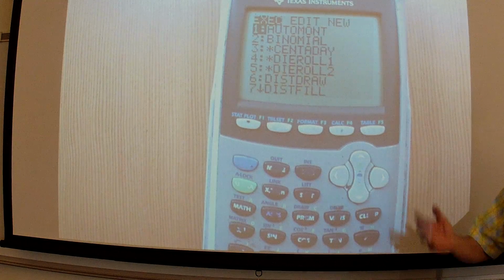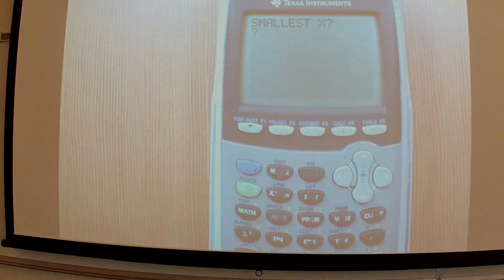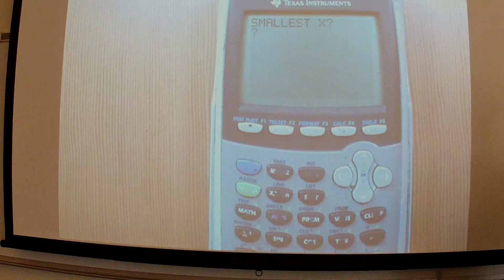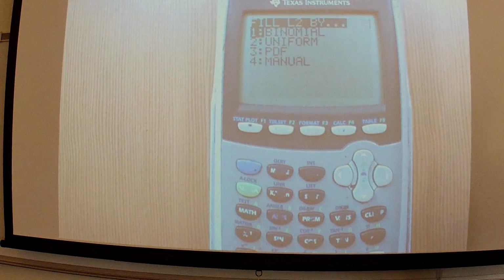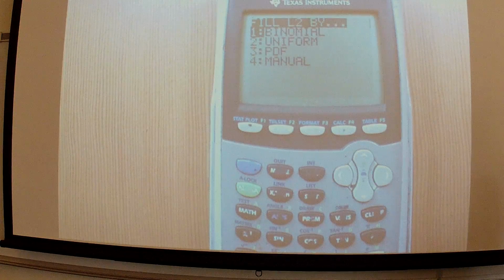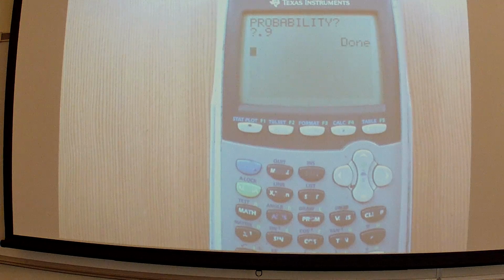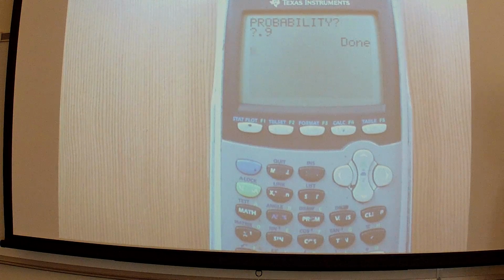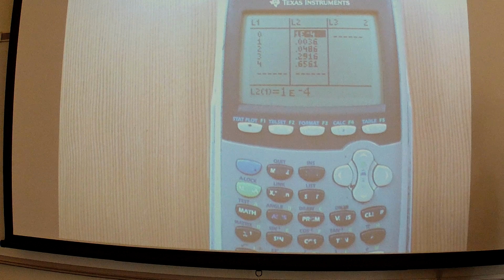(5.15.13) Binomial Distribution - Conclusion